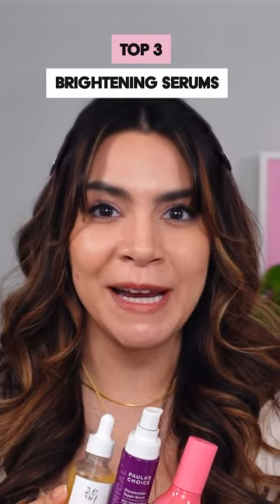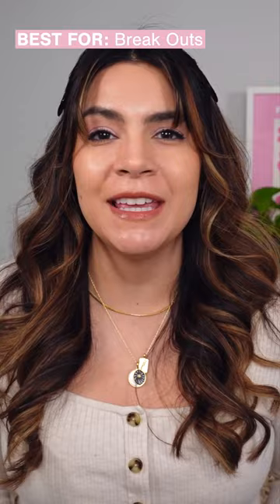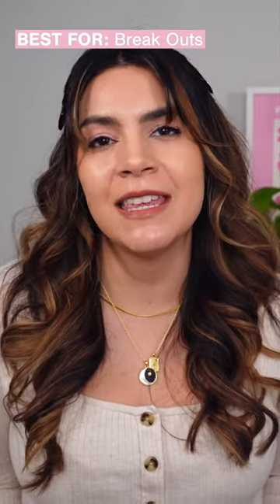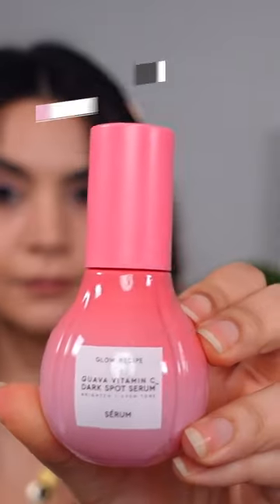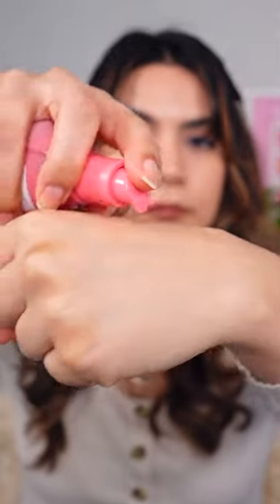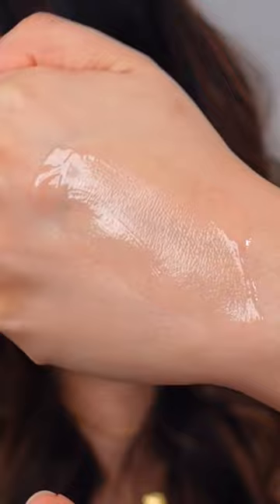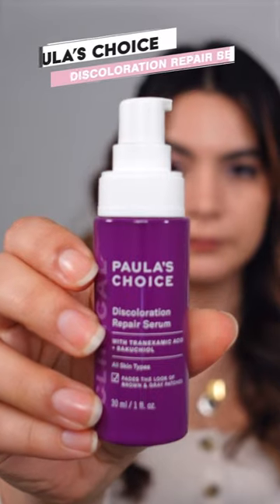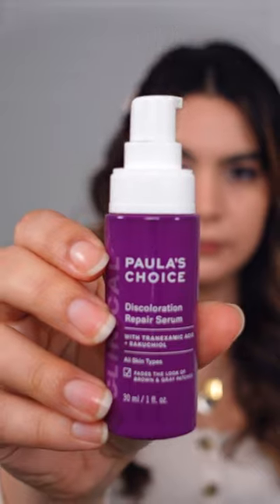3 serums that will brighten your skin